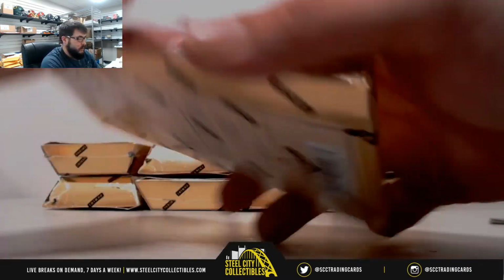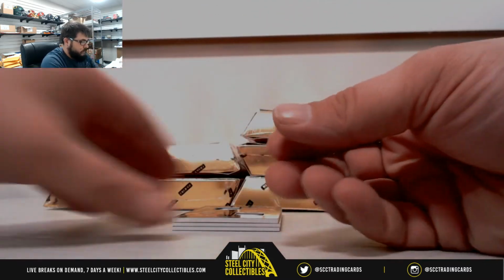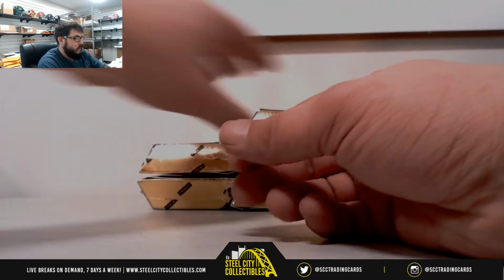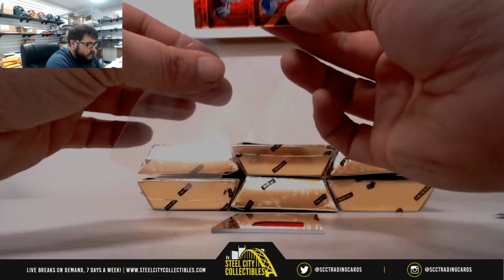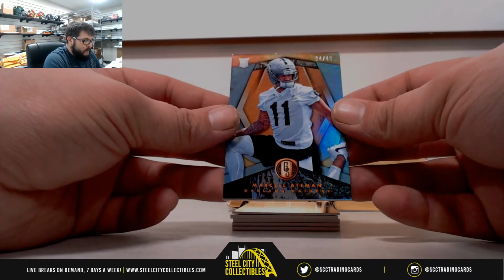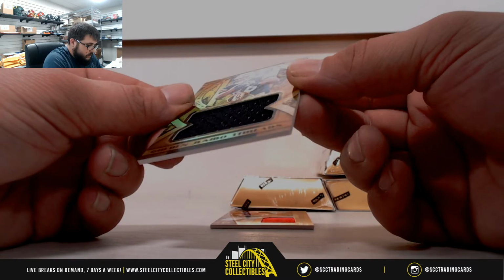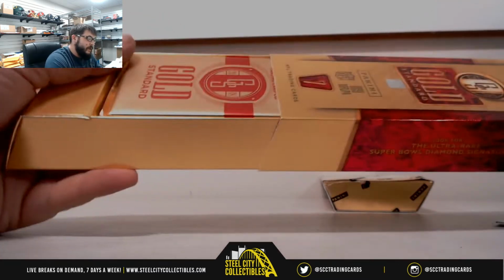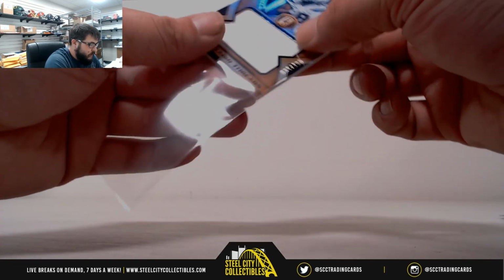2018 Panini Gold Standard Football 12 Box Case Live Break- Justin x1